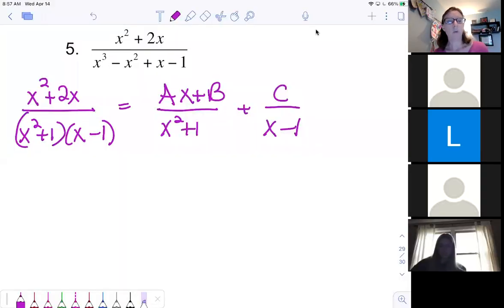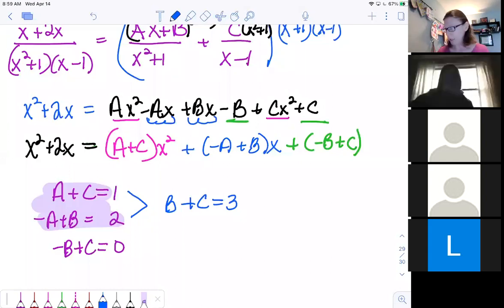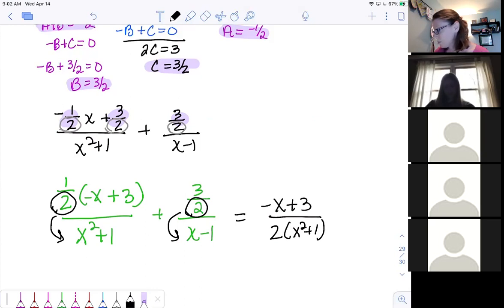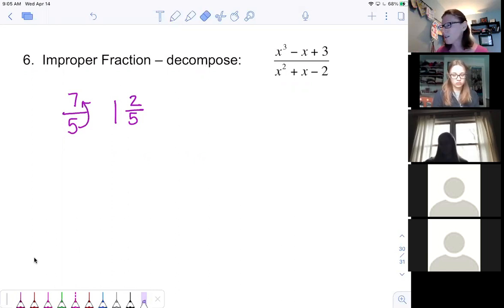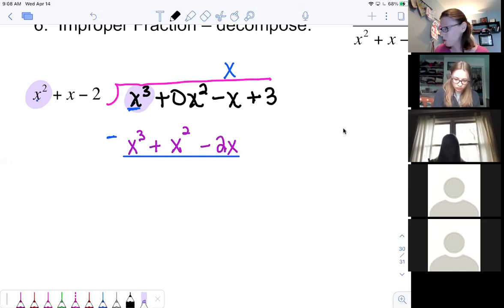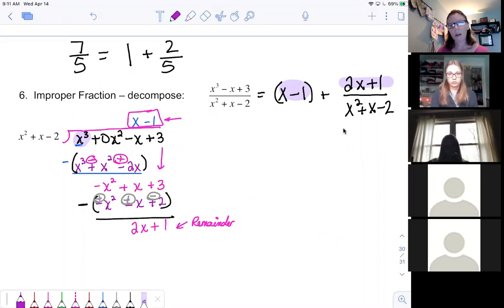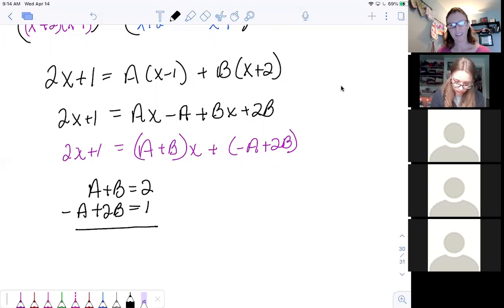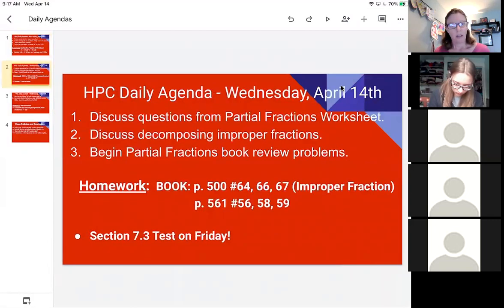HPC Partial Fractions Review/Improper Fraction